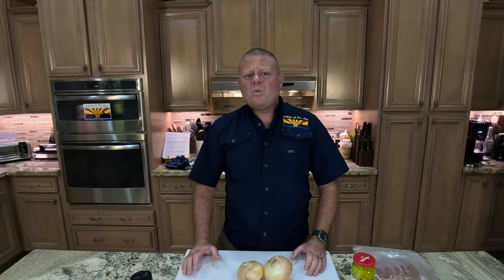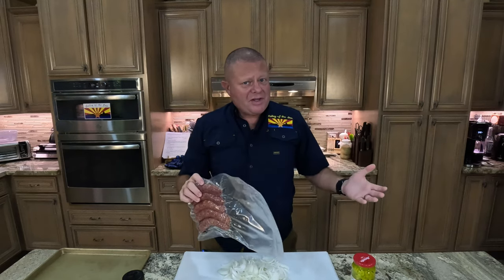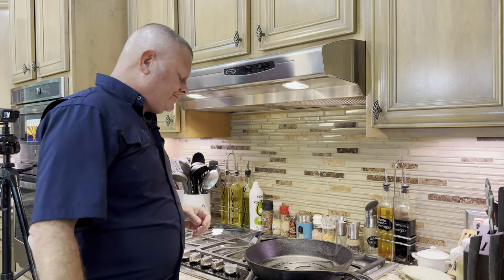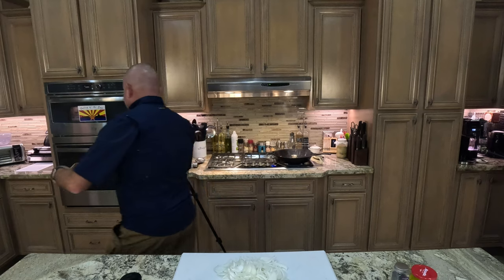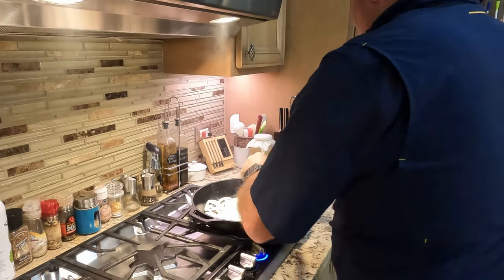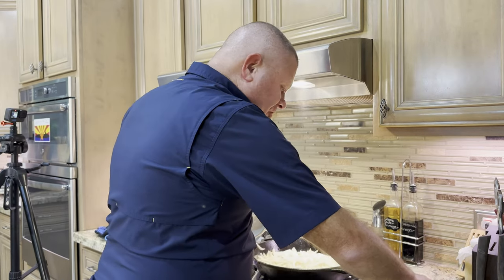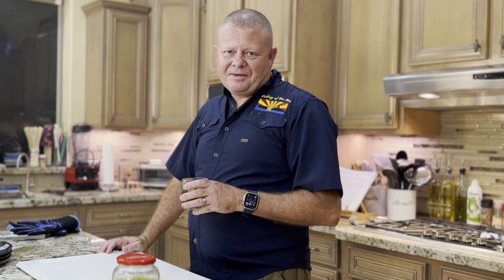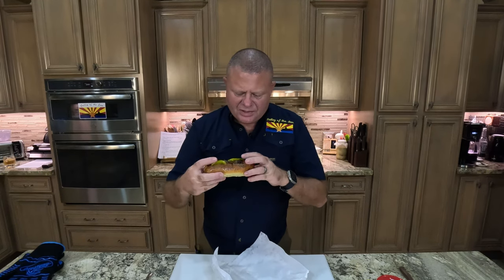Maxwell Street Polish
Here is our take on a Windy City classic!

Ingredients:
Polish Sausage (Beef and Pork Mixture if you want to stay true to the original)
2 T oil
2 sweet onions, sliced
Sports Peppers
Mustard
Poppy Seed hot dog buns

1. Preheat your oven to 175F.
2. Add the oil to a heavy pan on medium high heat.  Once the oil begins to shimmer, add the polish sausage and cook until the skins are crisp.
3. Remove the sausage from the pan and keep warm in the oven.
3. Add the onions to the pan on medium heat and let sit for about 10 minutes.  After that, stir until they are caramelized.
4. Add mustard to the buns, then the sausage, then top with the onions and sports peppers (you can substitute pepperoncini if you do not like spicy peppers).
5. Wrap the finished dogs in parchment paper and let sit for 10 minutes, allowing the heat from the onions and sausage to steam the bun.
6.  Enjoy!

Credits:
Shot with GoPro10, GoPro11 and iPhone 14 Pro Max
Edited with DaVinci Resolve Studio 18.1
Music courtesy YouTube Studio: The Moon Drops - Nathan Moore